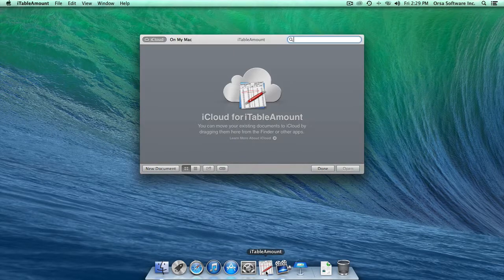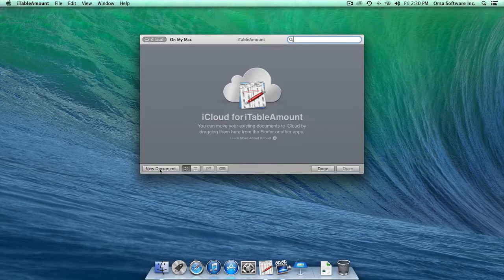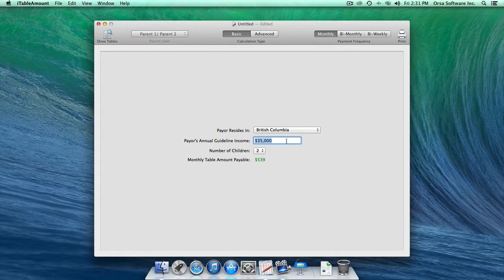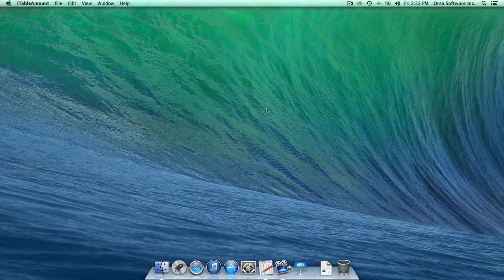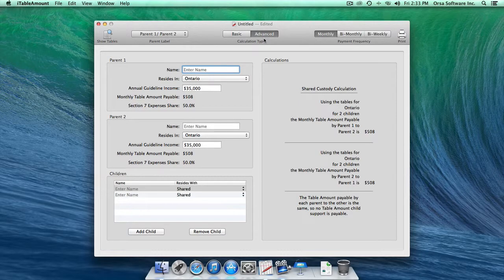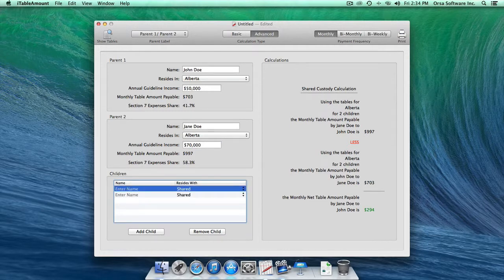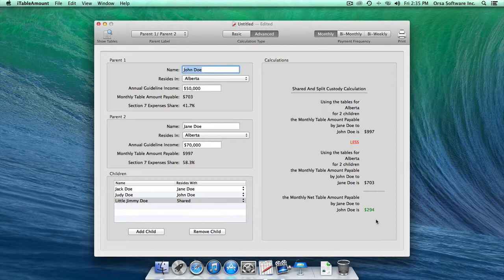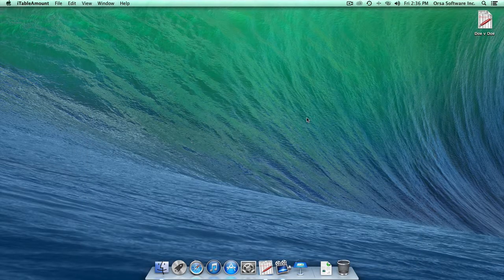Basic Calculations Tutorial - iTableAmount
Tutorial on how to do iTableAmount Child Support calculations.